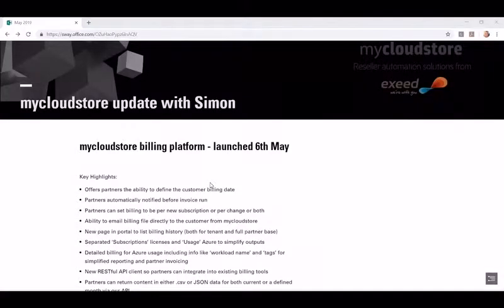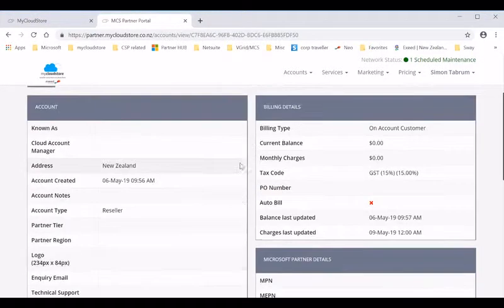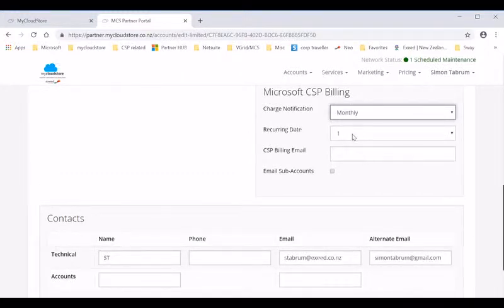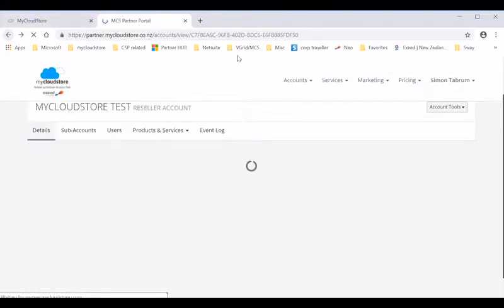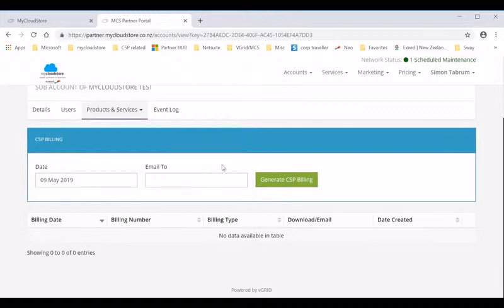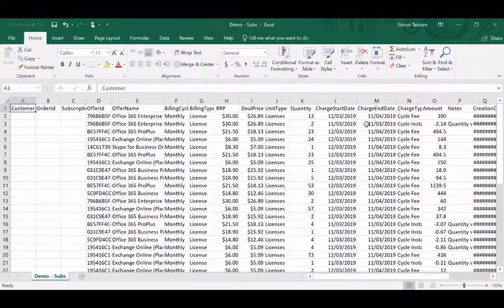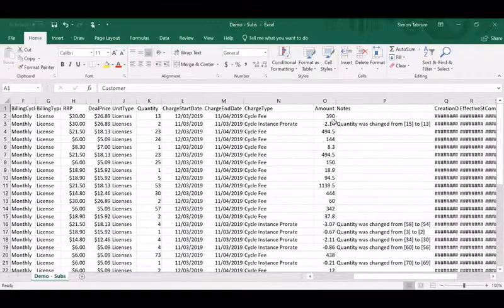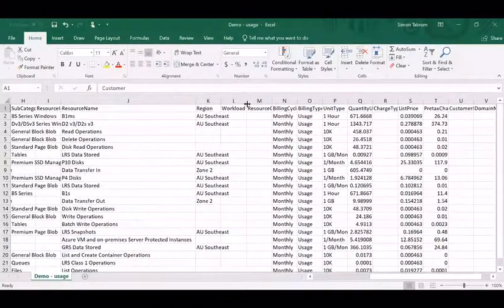mycloudstore Billing Engine - Training